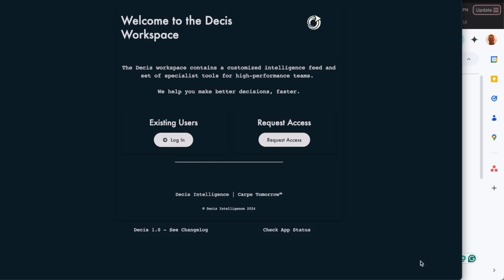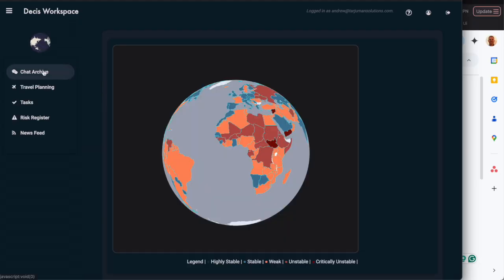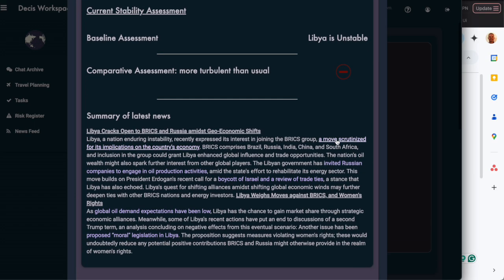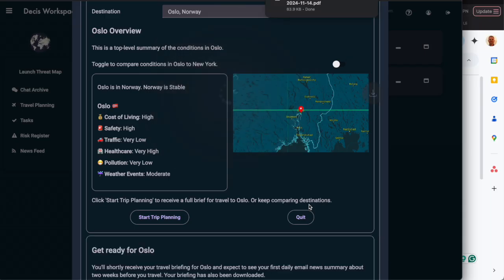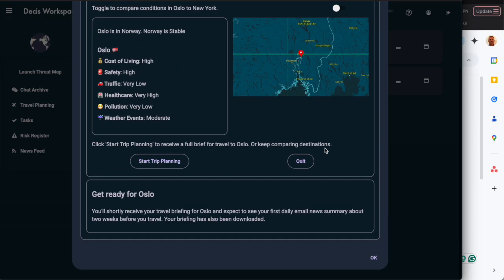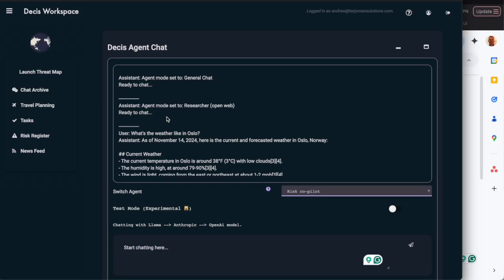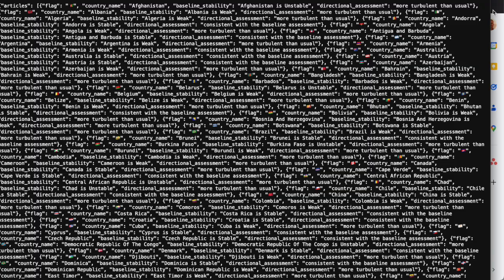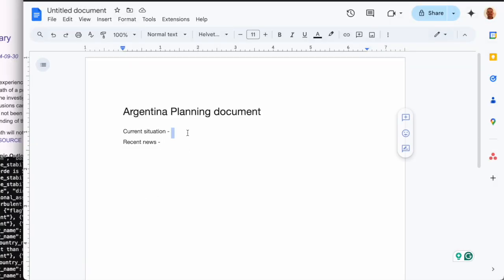Decis Demo Nov 2024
A quick tour of the Decis workspace and some of the associated features and access options.